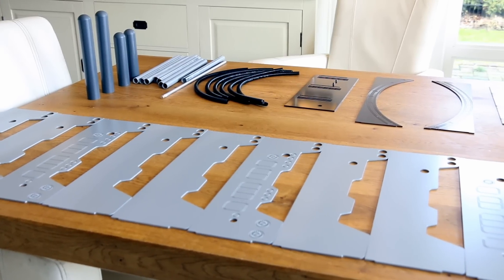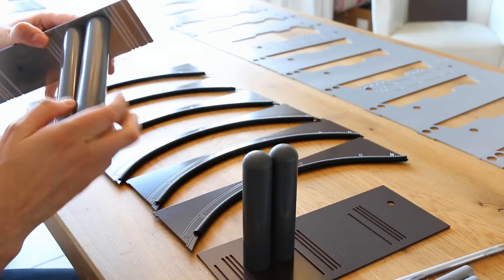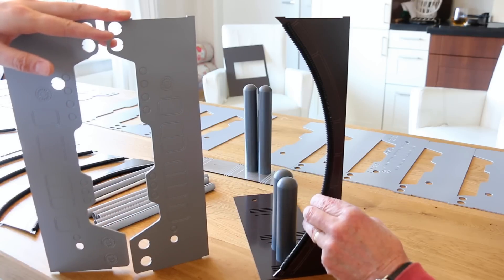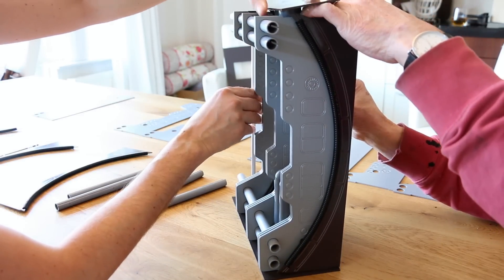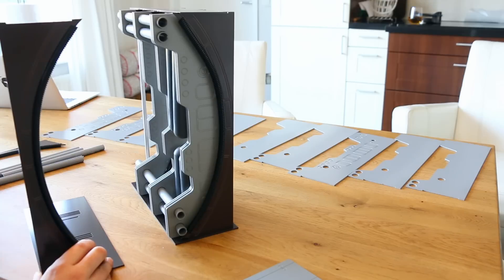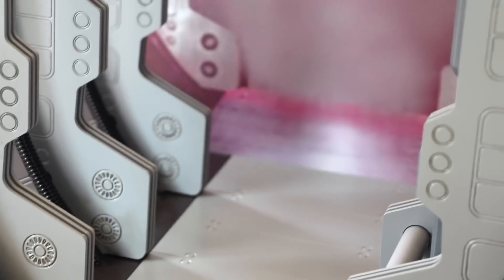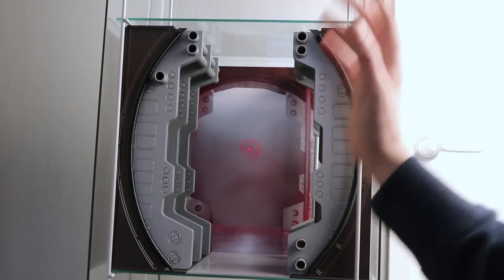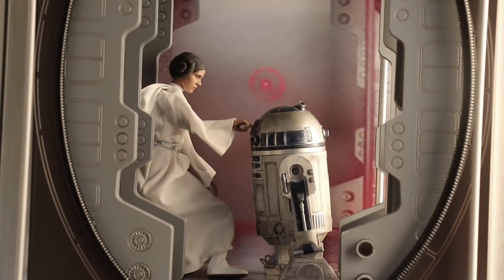PREORDER: The Tantive IV service Corridor 1/6 scale Diorama: Final Prototype and Assembly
The Tantive IV service Corridor 1/6 scale Diorama is done! The diorama has been painted and assembled. We are very happy with the final prototype. A few more tweaks and it will be ready for production. Preorders start today. The price is $289. Figures not included of course.

I have a final production and design meeting at the CNC company Monday night. After that production will begin and I hope to deliver in April 2017.
Then send me your shipping address and you''re on the list. Then pay the remaining balance ($189 plus shipping) when your kit is ready to ship sometime in April 2017